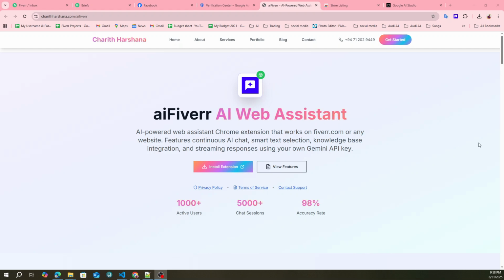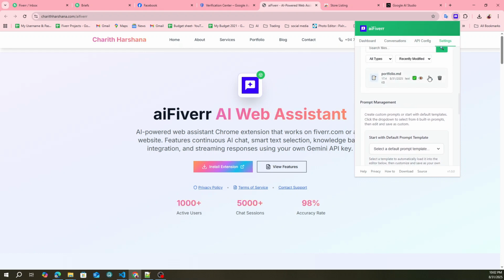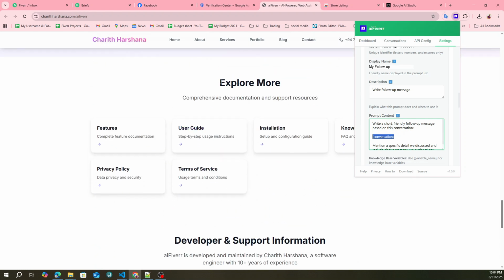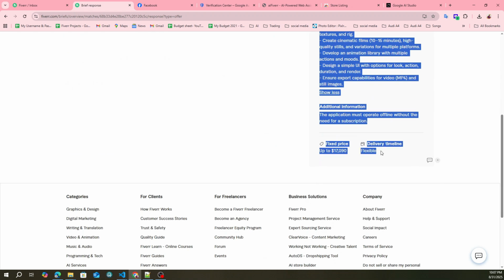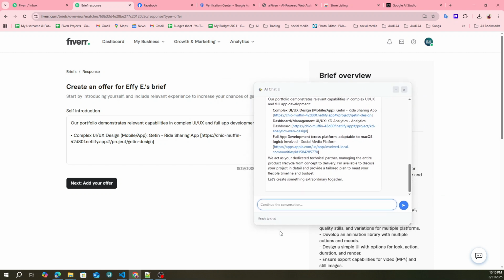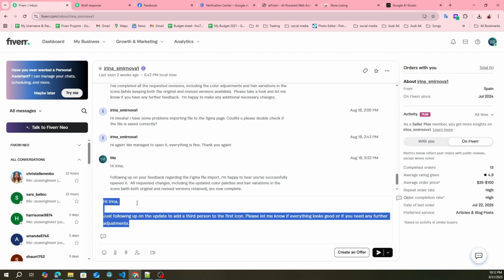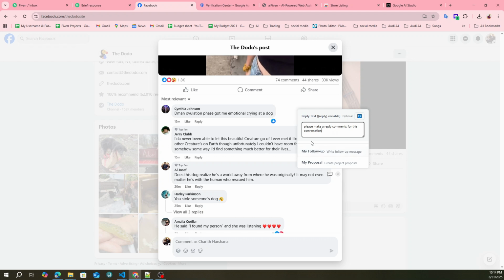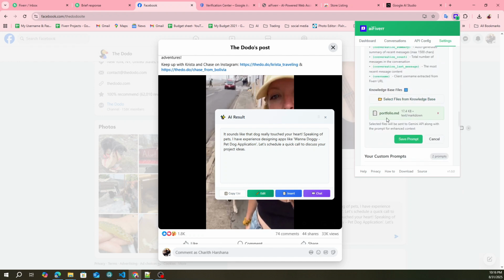My SECRET WEAPON AI for Winning on Fiverr & Beyond!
🚀 Unlock your full potential with aiFiverr, the ultimate AI-powered Chrome Extension! While it's a game-changer for Fiverr freelancers, its powerful features work on any website, transforming it into your all-in-one web assistant.

Whether you're generating winning proposals on Fiverr, drafting professional emails in Gmail, or summarizing articles, this tool is your secret weapon for productivity.

Key Features You'll Love:

🤖 Universal AI Chat: Experience ChatGPT-like continuous conversations on any site. Your chat history is saved and restored across sessions!
🎯 Powerful Fiverr Integration: Auto-detects chat boxes, extracts conversation history for context, generates proposals from briefs, and analyzes client messages for tone and intent.
🌐 Beyond Fiverr: Use the Text Selection AI on any webpage to instantly summarize content, translate text, draft replies, or analyze information. If you can select it, you can use AI on it!
🧠 Centralized Knowledge Base: Store your personal info, custom prompts, and templates in Google Drive. The AI uses your unique knowledge for perfectly tailored responses, whether on Fiverr or anywhere else.
🔄 Smart API Key Rotation: Use multiple Gemini API keys for unmatched reliability. The system automatically manages keys for consistent performance across all sites.
🔐 Secure & Synced: With Firebase authentication and Google Drive integration, your settings and data are synced securely across all your browsers.
⌨️ Custom Shortcuts: Set up your own keyboard shortcuts for lightning-fast access to the floating AI assistant, no matter what site you're on.
🚀 Get Started in Minutes!

Install Extension: Add aiFiverr to Chrome (link below).
Get API Keys: Visit Google AI Studio (link below) to get your FREE Gemini API keys.
Configure: Click the extension icon, Settings, Add your API keys. Optionally sign in with Google for cloud features.
Set Up Knowledge Base: Personalize your AI with your unique info.
Start Using! Dominate Fiverr and supercharge your productivity across the entire web.

How to Install aiFiverr from GitHub (Short Guide)
1. Download & Extract: Go to the GitHub repository, click Code - Download ZIP, and then extract the downloaded file.

2. Install the Extension: In your Chrome browser, go to chrome://extensions/ and turn on Developer Mode. Then, click Load unpacked and select the folder you just extracted.

3. Add Your API Key: Get a free Gemini API Key from the Google AI Studio.

Click the aiFiverr extension icon, go to the Settings tab, paste your API key into the box, and click Save.

That's it! The extension is now ready to use. 🎉